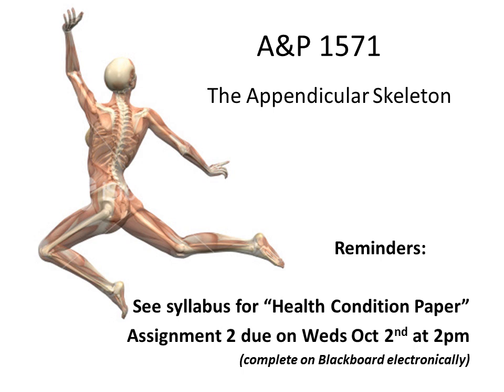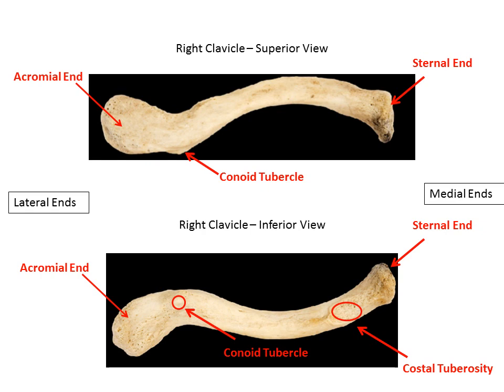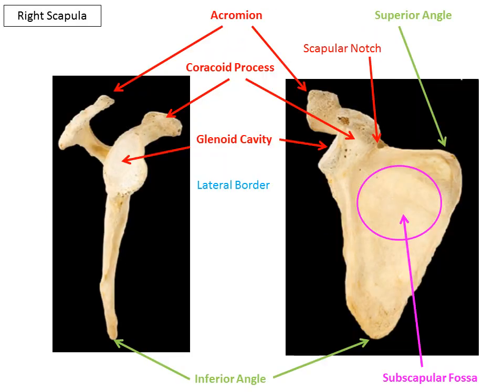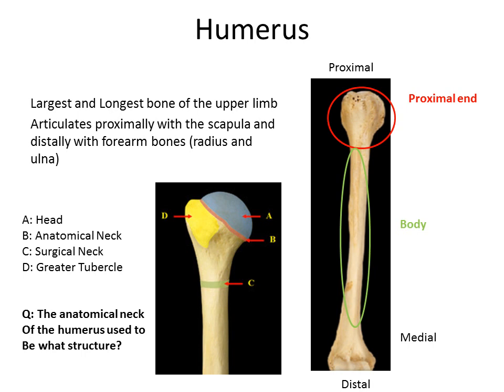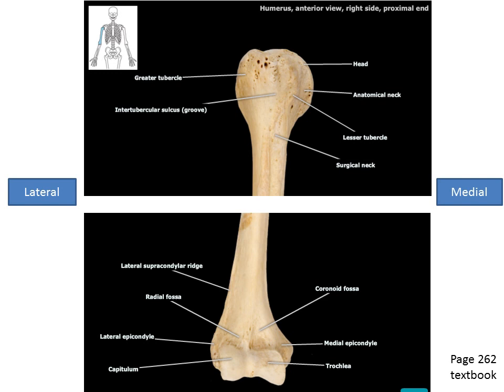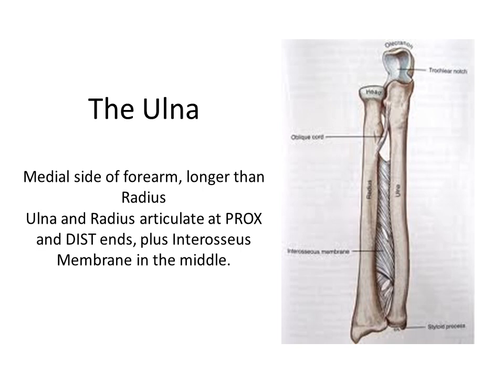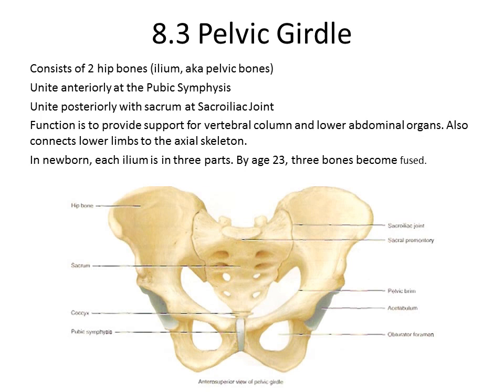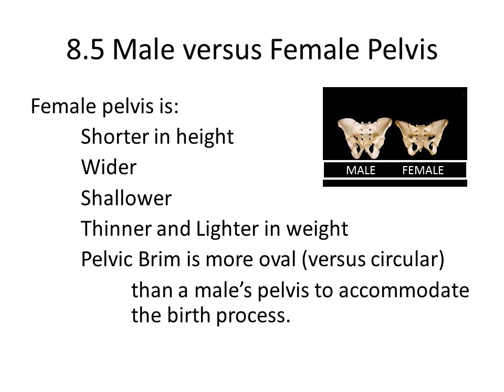Appendicular Skeleton VIRTUAL LECTURE